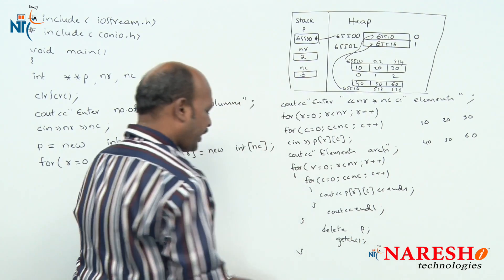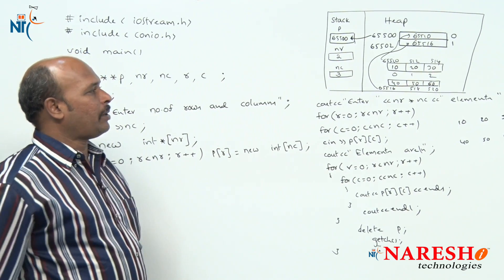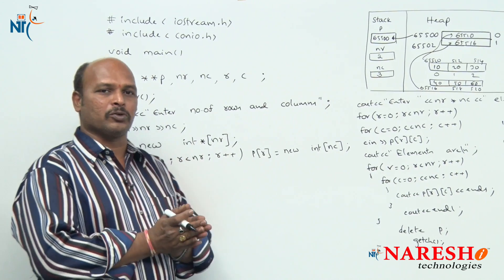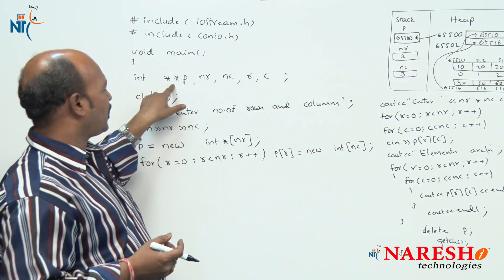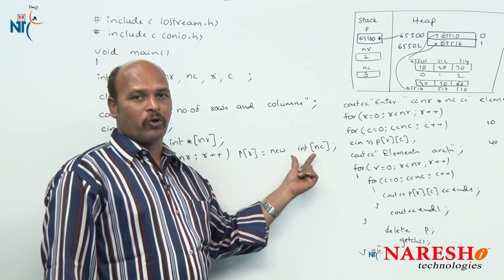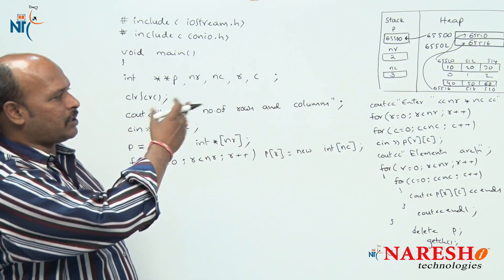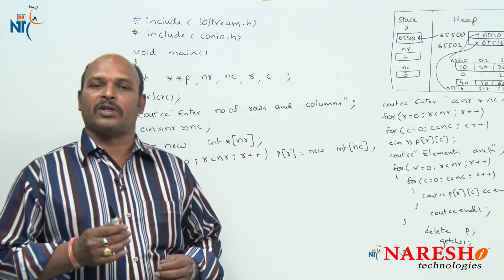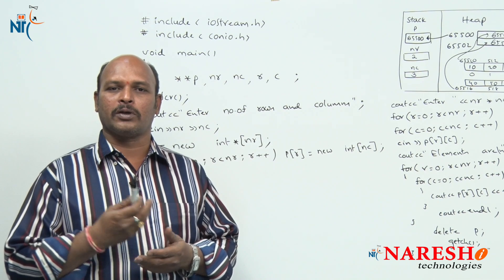Dynamic Memory Allocation in C++ Part 2 | C ++ Tutorial | Mr. Kishore